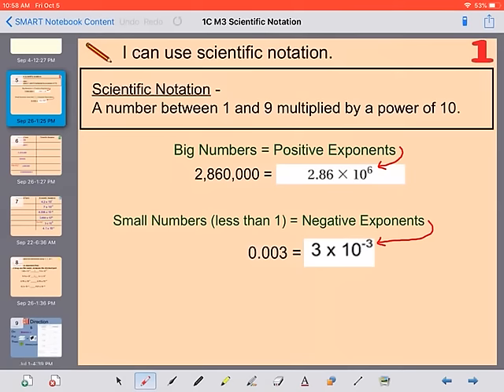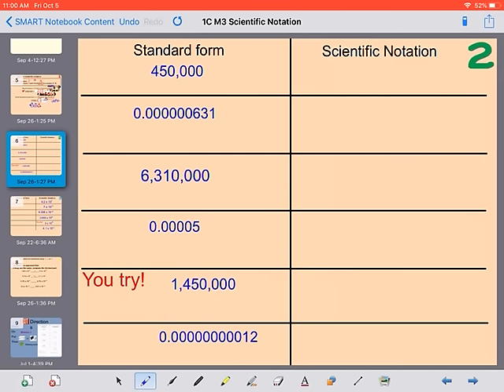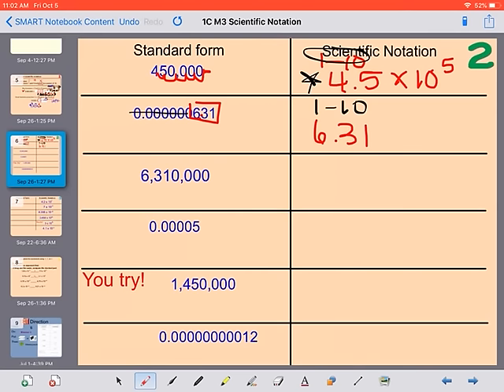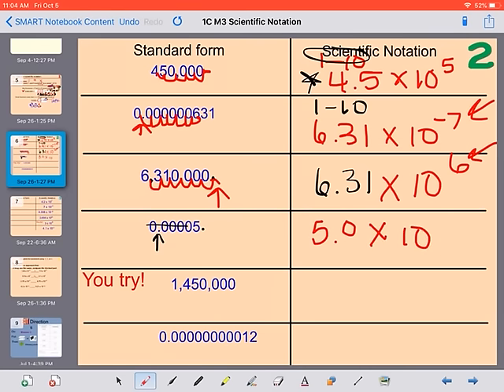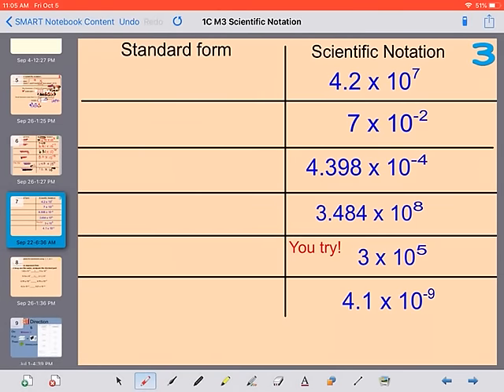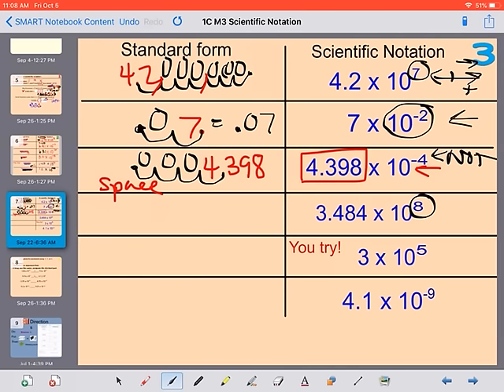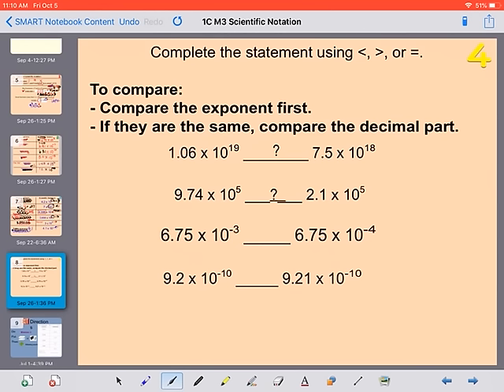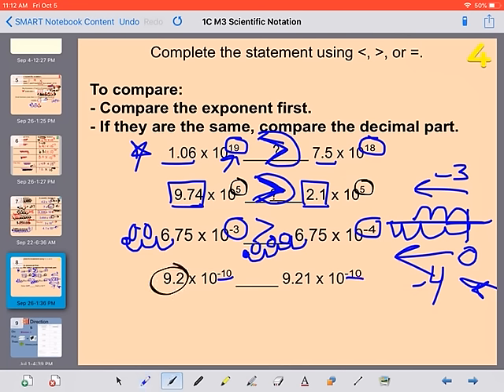U1C M3 Scientific Notation